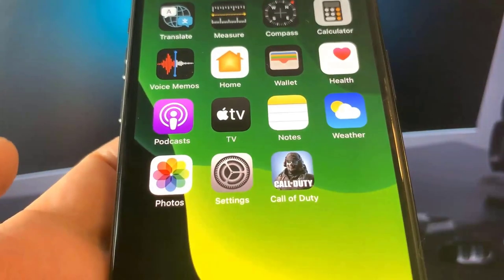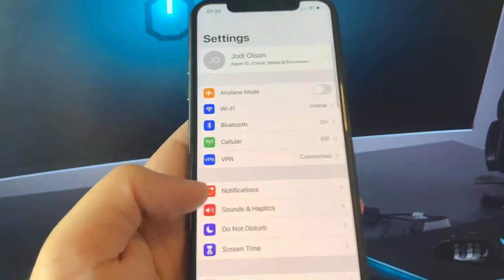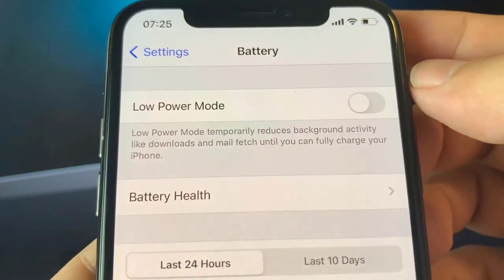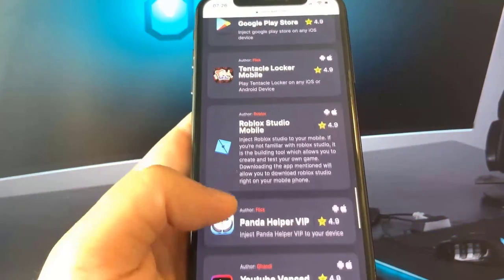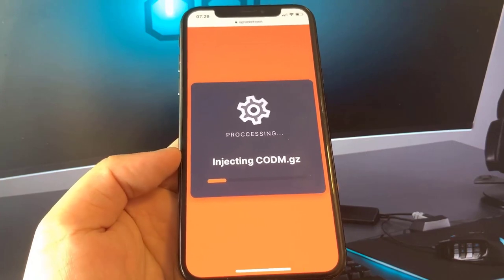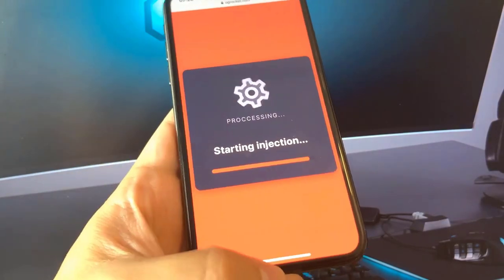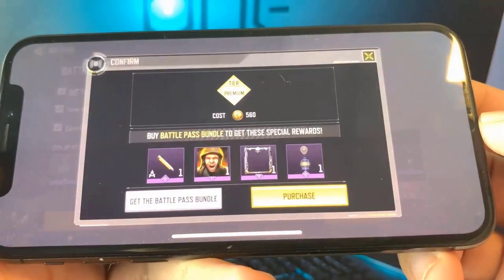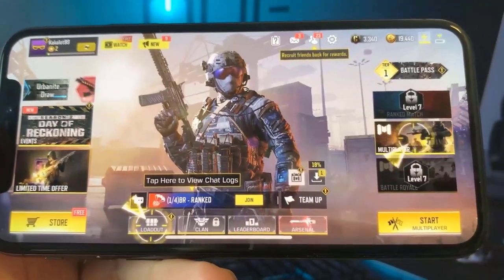COD Mobile Glitch - YOU have to try this COD Mobile FREE CP Glitch....You won't regret it. (2021)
Hey guys, you have to try this new cod mobile glitch, using this I was able to get cod mobile free cp on my iphone but it has also been tested on android device and it works fine, no need to jailbreak or root your device guys, this is the best cod mobile glitch that i've come across in very long time